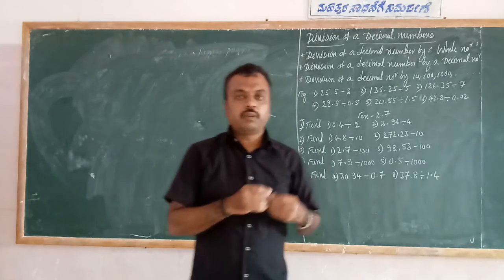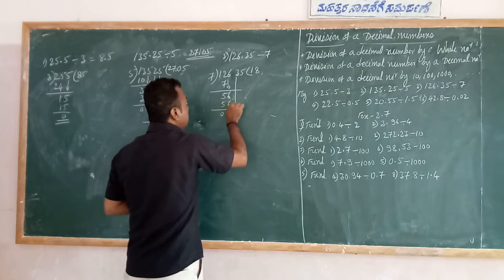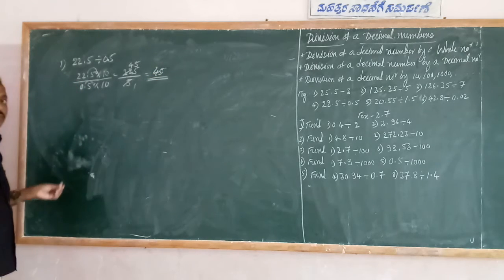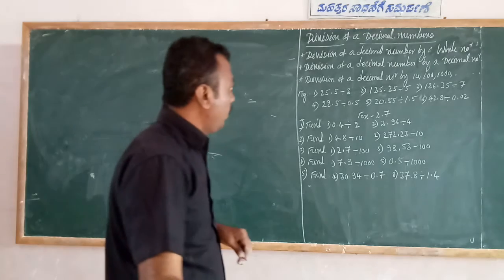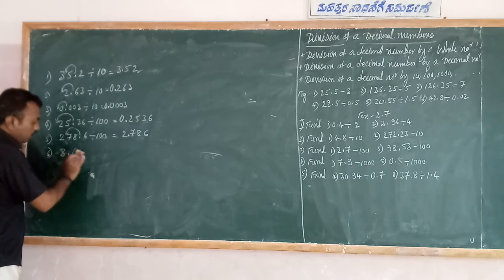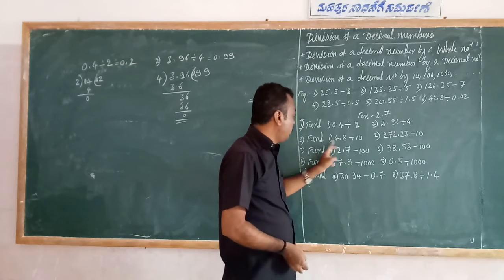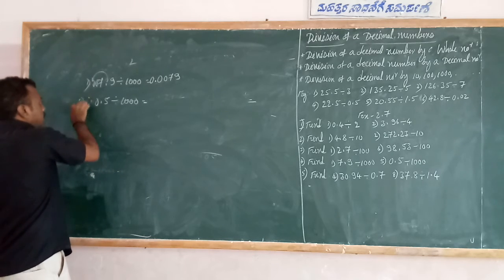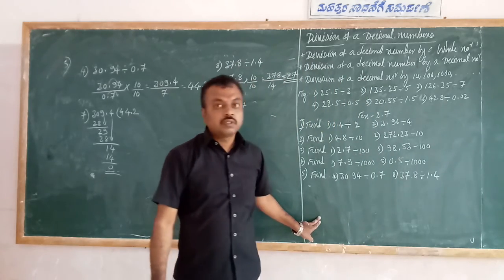7th Maths Fractions and Decimals part - 8 class by Halaswamy MS